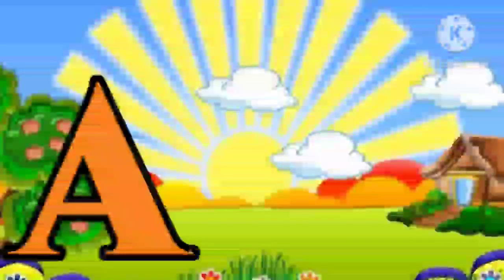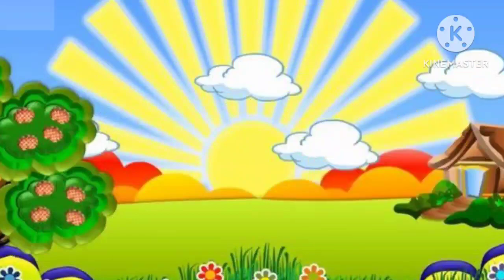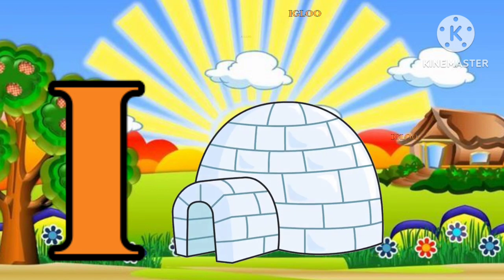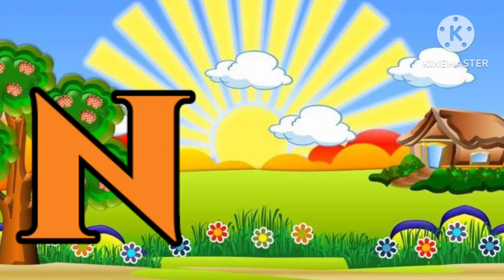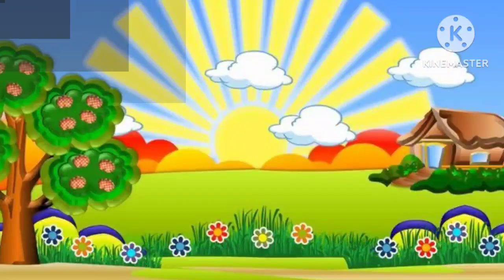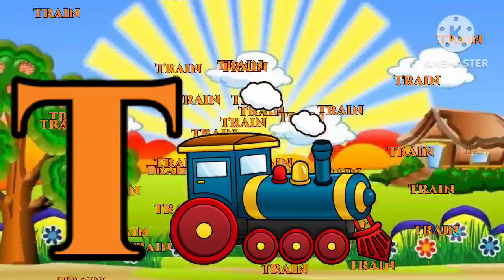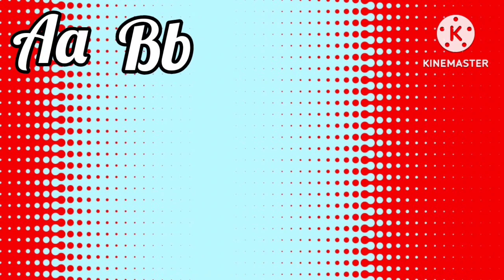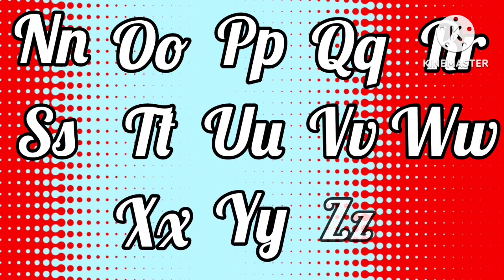Learn alphabet|abcd song|A-Z| A for Apple 🍎alphabets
Learn alphabet|abcd song|A-Z| A for Apple 🍎alphabets videos abcd youtubevideo educationalvideo education hub for kids